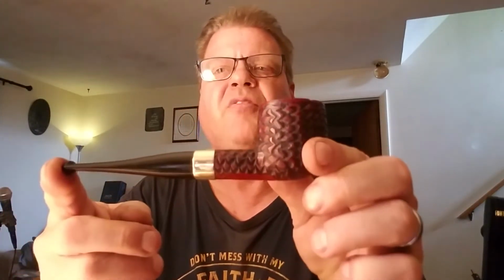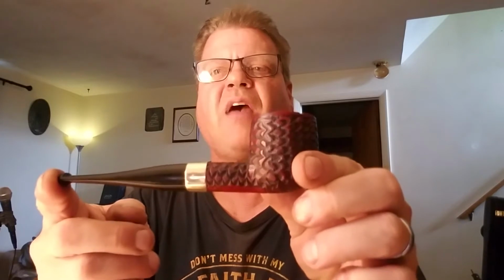Saturday afternoon smoke together